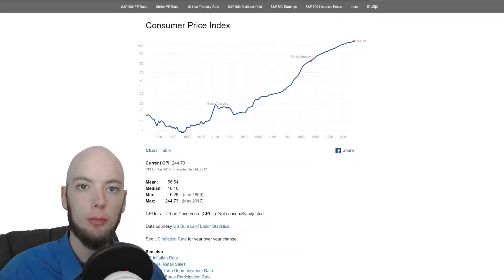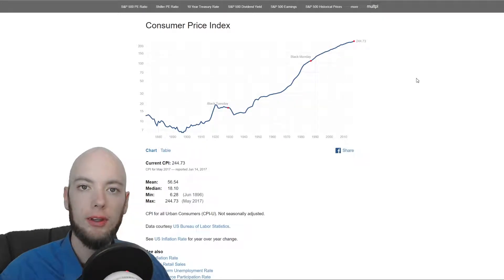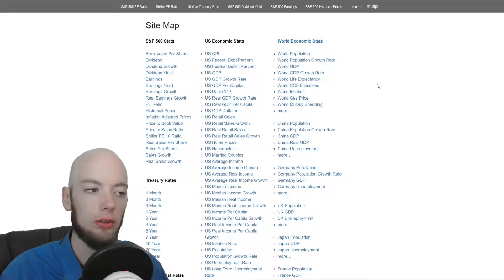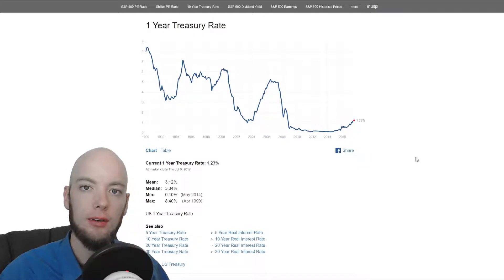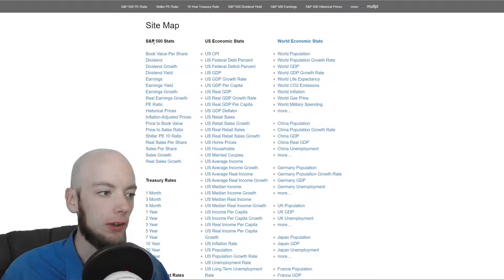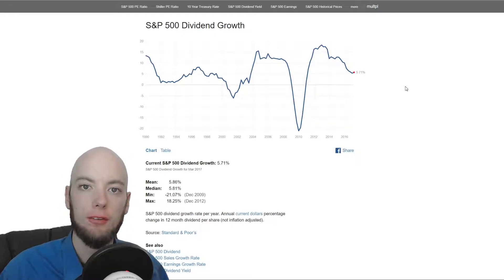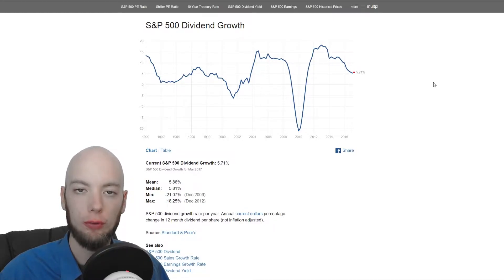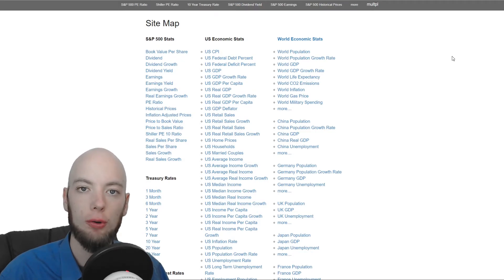Stock Market Data - Historical Data Using Multpl.com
If you're looking for historical stock market data and free downloads, Multpl is your new friend. where you can download and view historical stock market data for tons of metrics.

This is one of my favorite website for stock market data research. It's free to use and requires no account. If you're looking for obscure data or hyper in-depth analysis Multpl might not have the power for you. For most users, Multpl will have what you need for data.

I've used Multpl to gather data for analyzing the S&P average P/E Ratio for building trading strategies. I've used it for looking into the performance of certain economic indicators across past recessions. It's really a great free to use tool for gathering data.

You can even download the data and copy it over to Excel for easy analysis if you want to dive deeper.

Thanks so much to all of you for helping me hit 100 subscribers on 7/6/2017! Much love.

If you want a free copy of my eBook "Invest!" you can pick it up here: